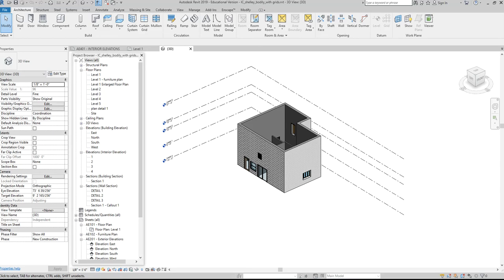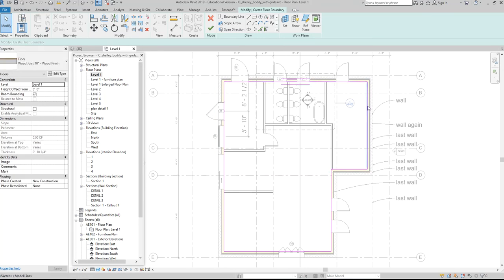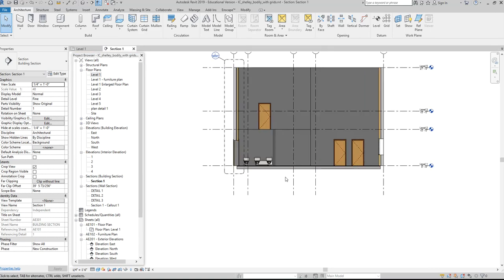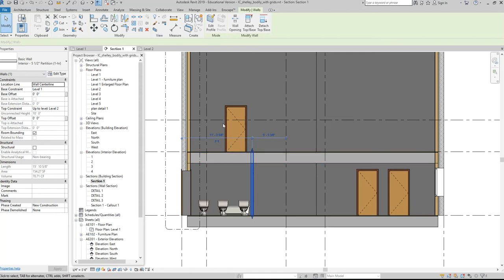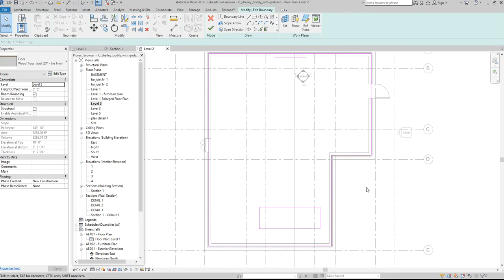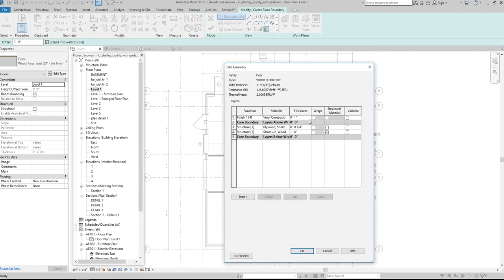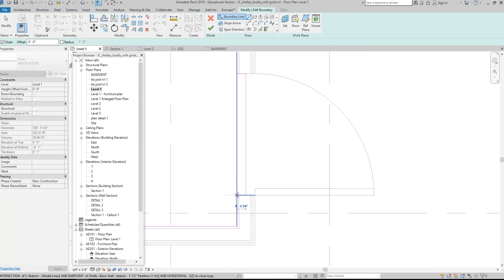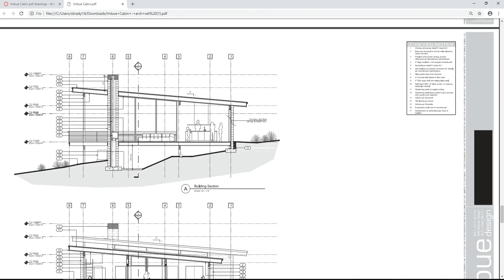17 Oct floors and foundations